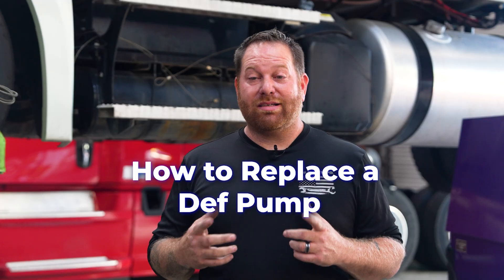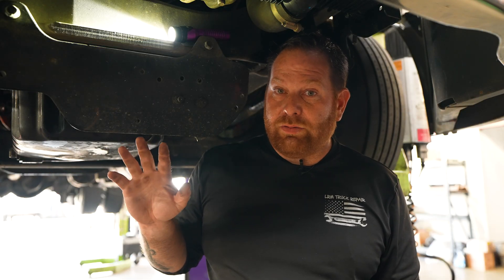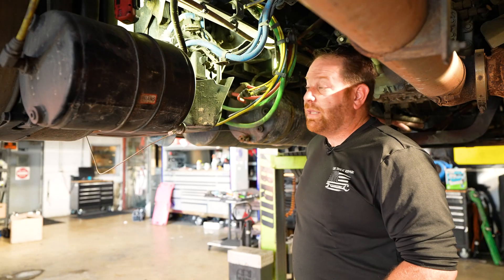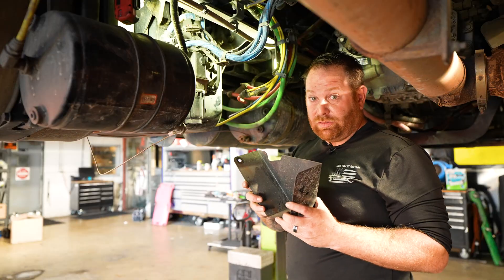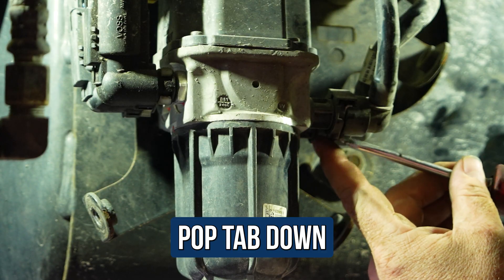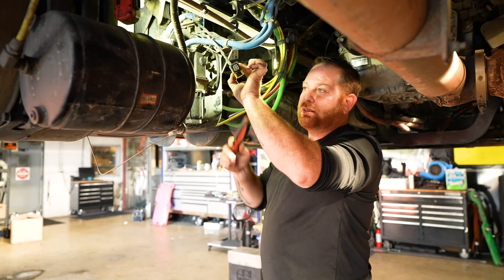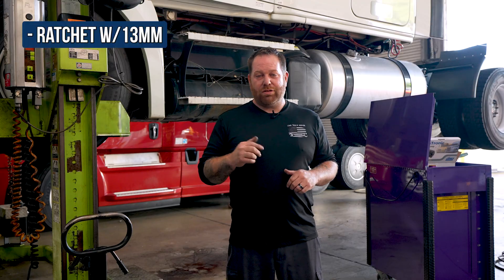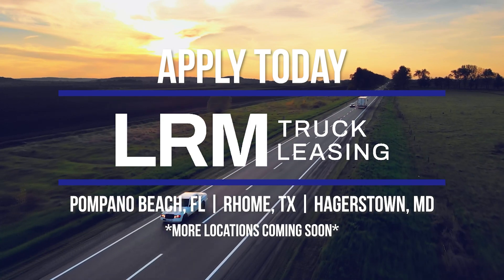Freightliner Cascadia DEF Pump Replacement | Step-by-Step Guide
Is your DEF system leaking or throwing fault codes on your Freightliner Cascadia? 🚛 In this video, Steve with LRM shows you step-by-step how to replace a DEF pump (and when you can get away with just replacing the filter instead).

What you’ll learn in this video:
✔️ Signs of a bad DEF pump vs a bad filter
✔️ How to safely drain coolant before replacement
✔️ Removing and reinstalling coolant + DEF lines without breaking clips
✔️ Electrical connection tips (without damaging plugs)
✔️ How to test for leaks after installation
✔️ Cost breakdown: pump ($900–$1200), filter ($100–$200), DEF lines ($30–$70)

💡 Pro Tip: Don’t just replace the whole pump if it’s only the filter or a cracked DEF line—it could save you hundreds of dollars.

Tools You’ll Need:
🔧 Crescent wrench
🔧 Flathead screwdriver
🪣 Three 5-gallon buckets (for coolant)

Tire tread depth gauge qty 2
Fifth wheel puller
Truck air duster blow gun
Tool Roll (bag only)
Heavy Duty Diagnostic Scanner
Gear wrench set
Long nose needle pliers
Heavy duty circuit test light